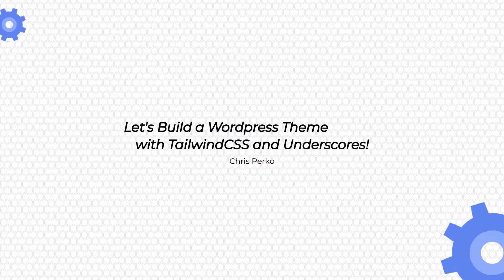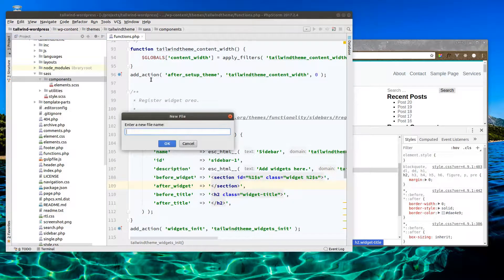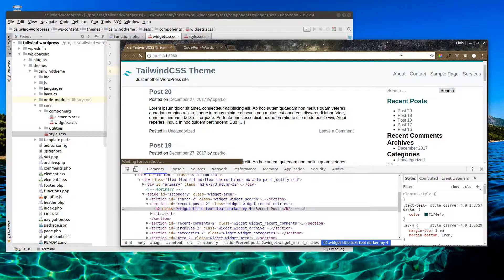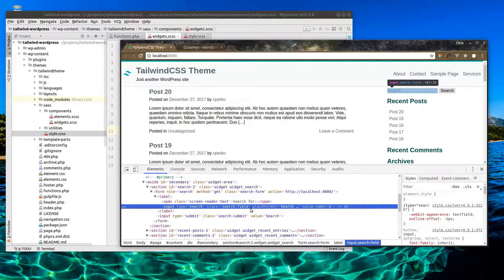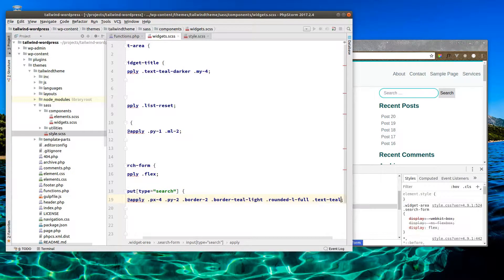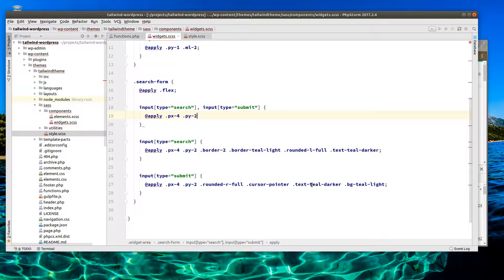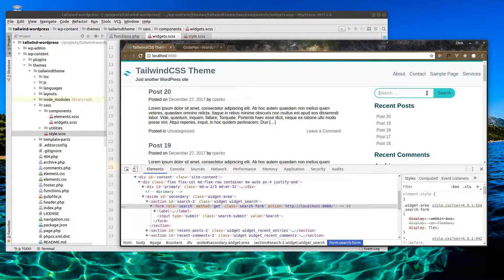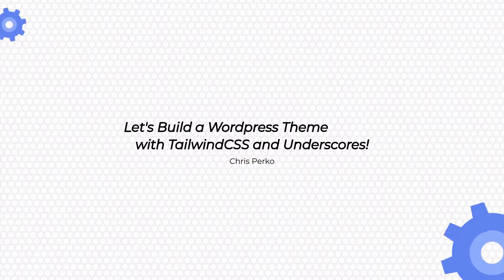Tutorial: Wordpress Theme with TailwindCSS and Underscores 008 - Sidebar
This week's episode focuses on styling the sidebar and search control in our theme.